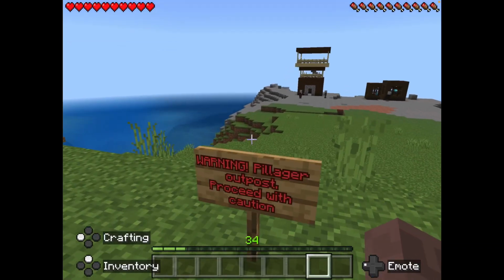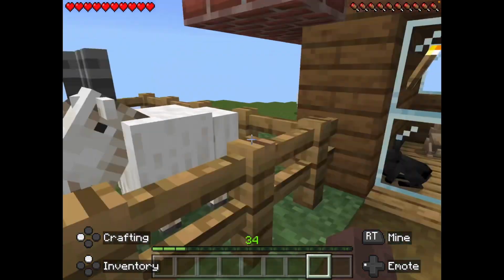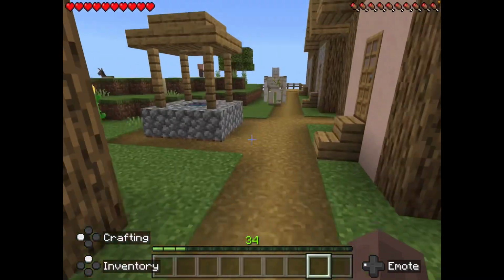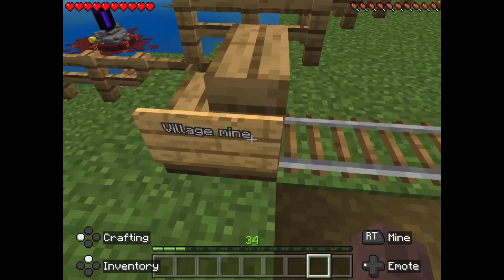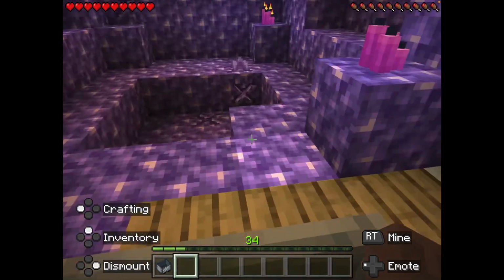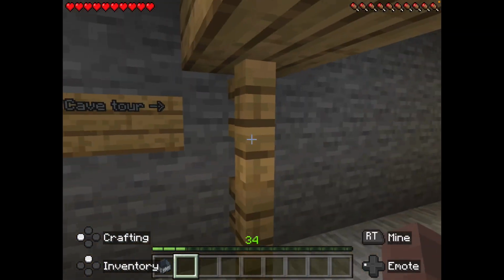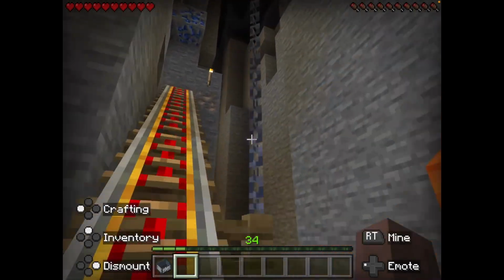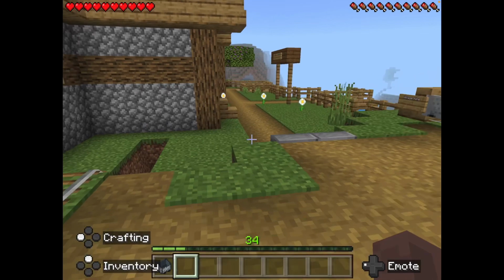Minecraft Role Play World tour! (2/3)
This is a video of me showing off my best Minecraft world! Roleplay World is a village town I started building about a year ago.